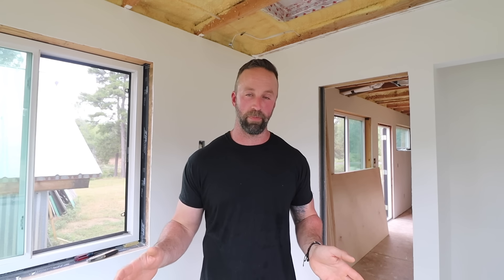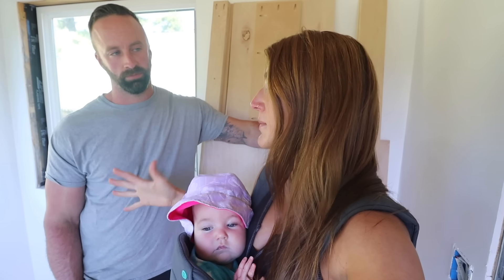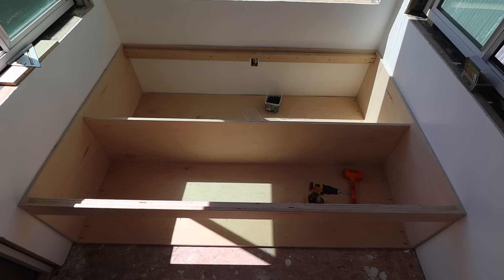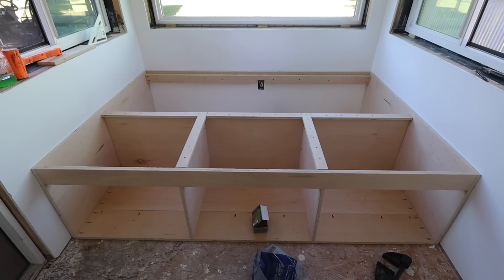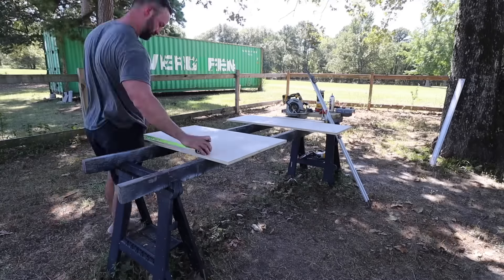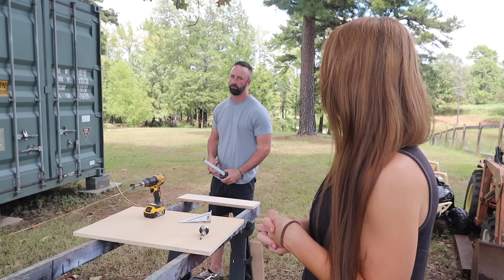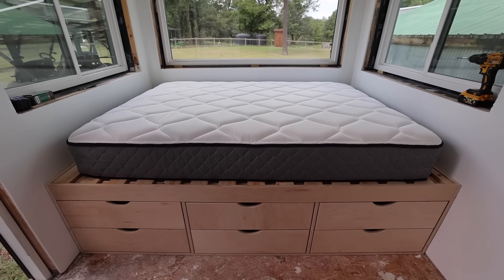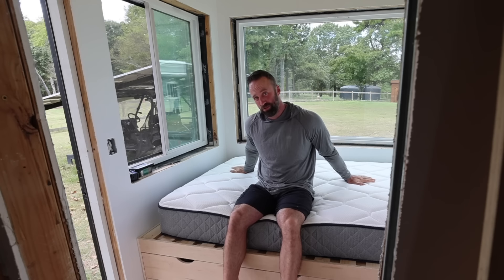READY TO MOVE Our Container To The Mountains!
MB01L4DJ9DM0ZHI